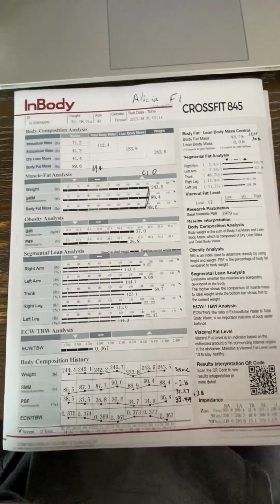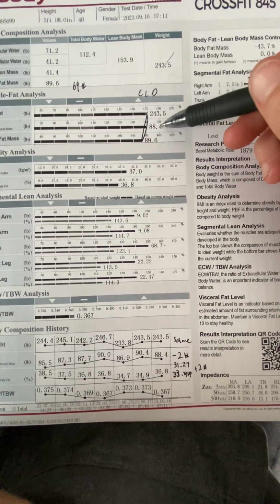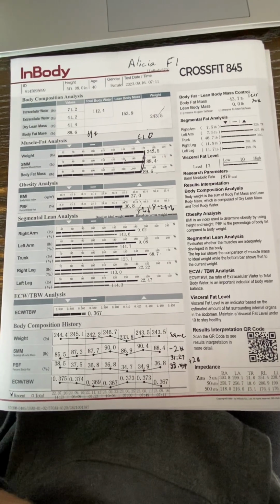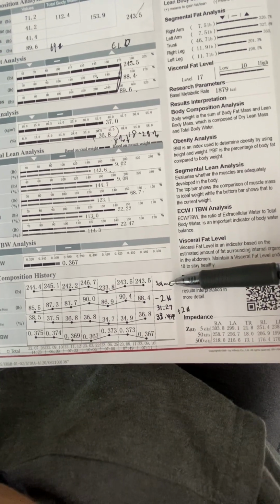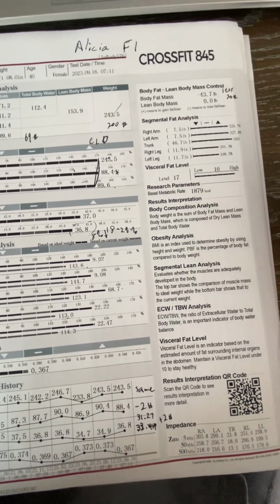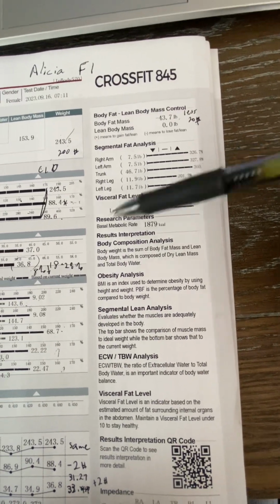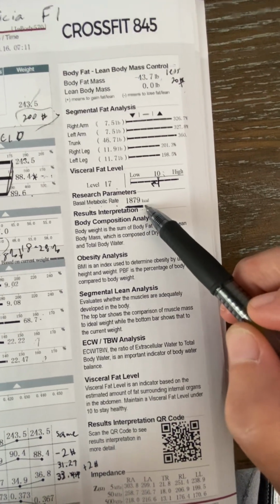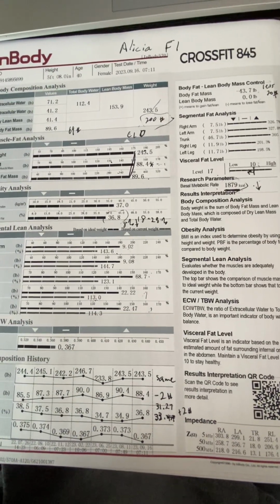Alicia Fall 1